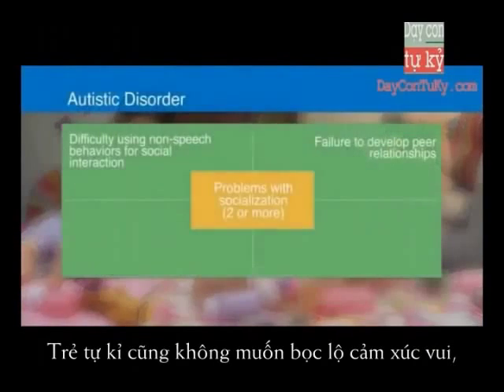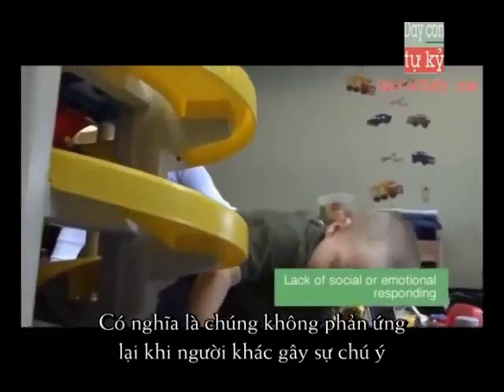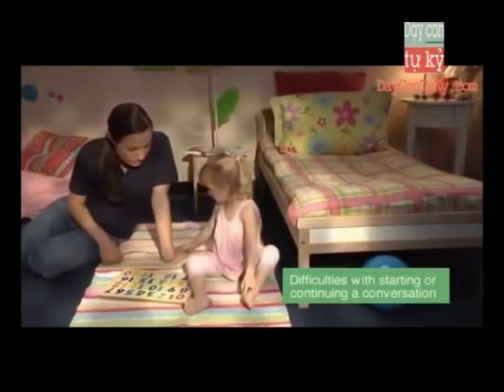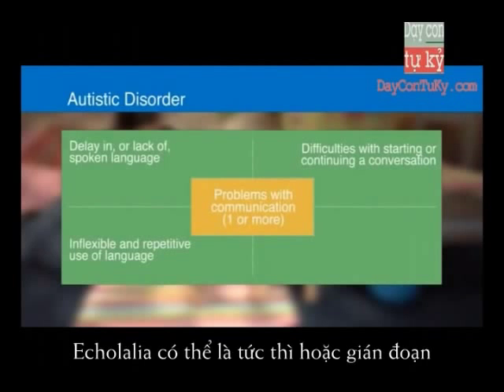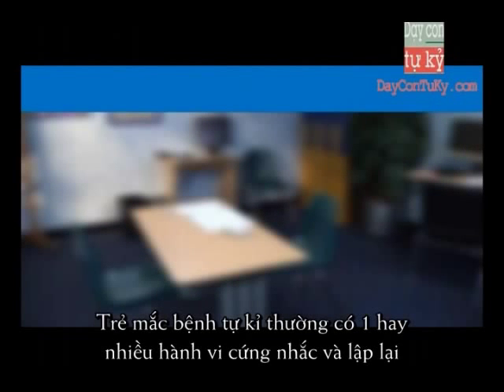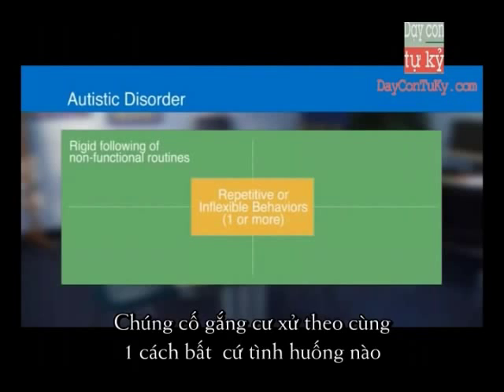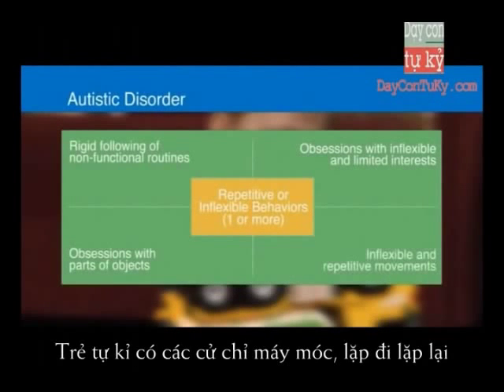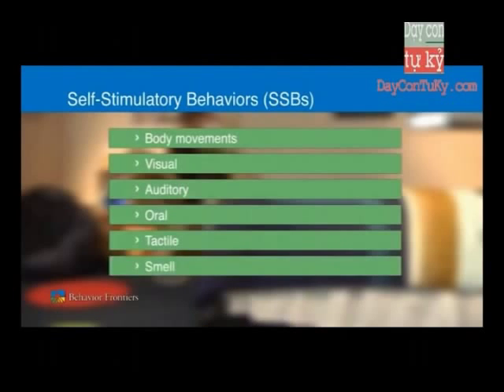Vietsub Các dấu hiệu nhận biết trẻ tự kỷ Giasuhanoigioi edu vn